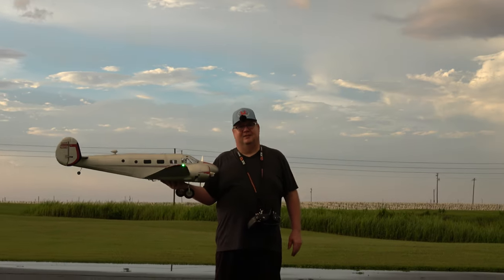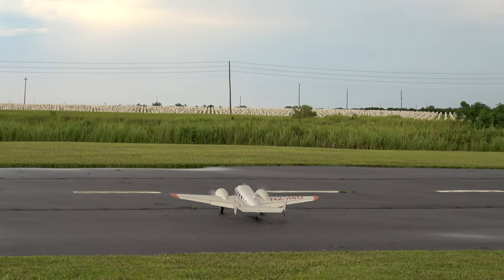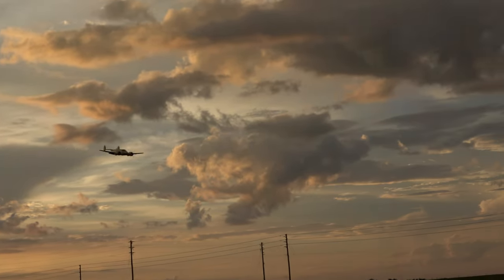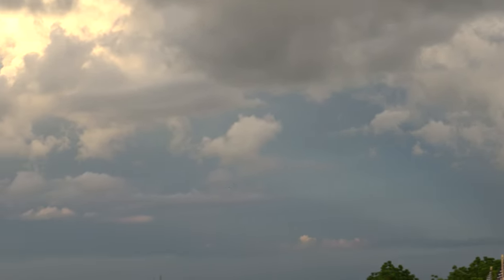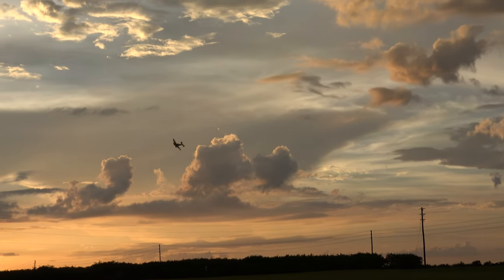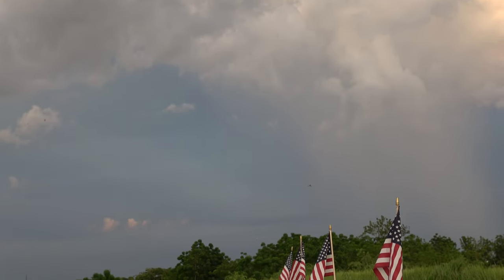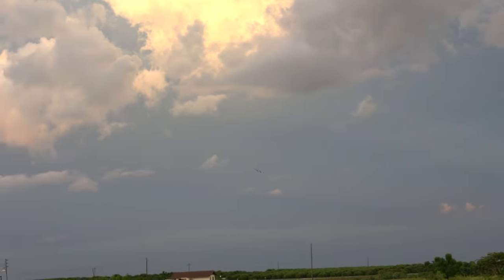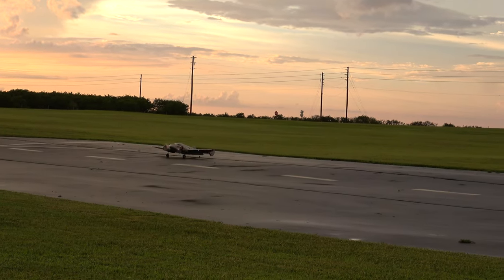Fantastic! E-flite Beechcraft D-18 Review By Fat Guy Flies Rc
Well here is another review of the fantastice scale beauty E-Flite Beechcraft D-18. The E-flite Beechcraft D-18 in the way of a review is an easy to fly stable twin that just delights me! Its scale lines and design transports you back in time to the 40s and the big band era. The plane runs on either 3 or 4 s from a 3200 mah up to a 5000 mah.
God bless!!